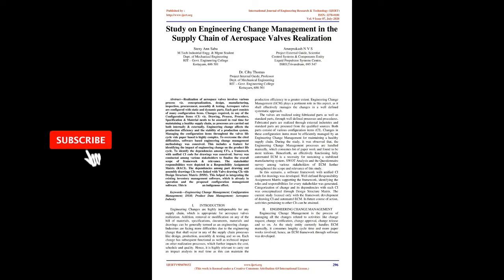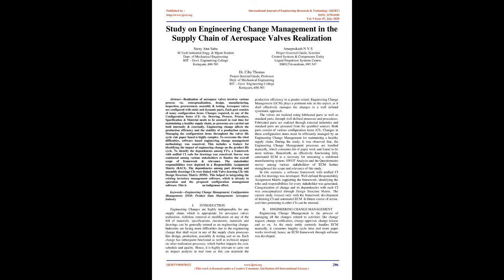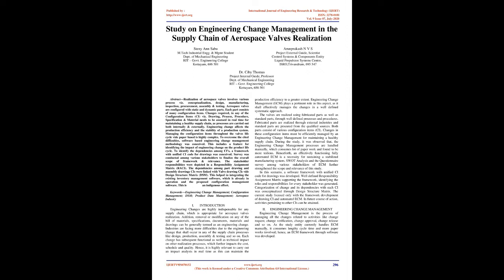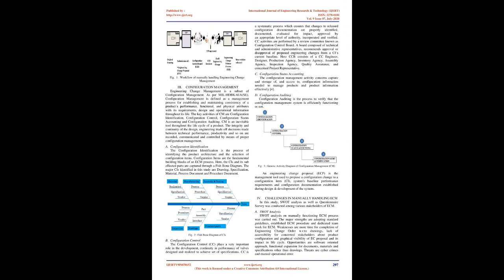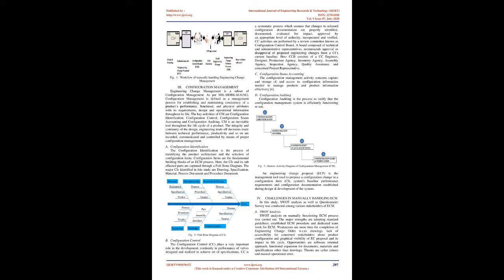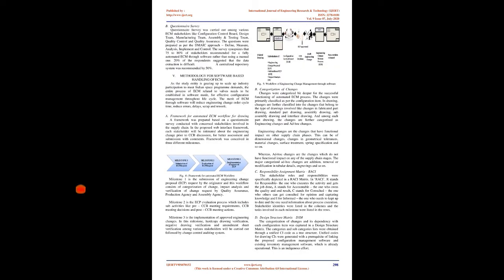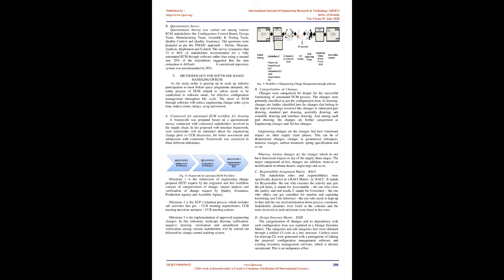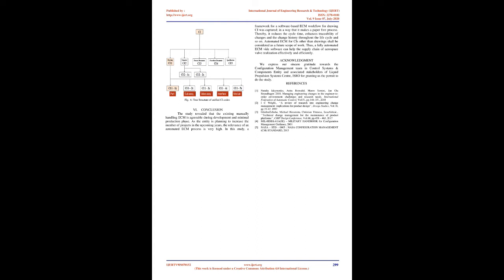Study on Engineering Change Management in the Supply Chain of Aerospace Valves Realization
👇Download Article👇
IJERTV9IS070152
Steny Ann Sabu , Arunprakash N V S , Dr. Ciby Thomas

Realization of aerospace valves involves various process viz. conceptualization, design, manufacturing, inspection, procurement, assembly & testing. Aerospace valves are configured with static and dynamic parts. Each part consists of many configuration items. Changes required, in any of the Configuration Items (CI) viz. Drawing, Process, Procedure, Specification & Material needs to be assessed in real time for maintaining a healthy supply chain, as processes are carried out both internally & externally. Engineering change affects the production efficiency and the stability of a production system. Managing the configuration items throughout the valves life cycle vide paper based is highly complex. To overcome the cited difficulties, software based engineering change management methodology was conceived. This includes a feature for identifying the impact of engineering change on the product life cycle. To identify the dependencies among CIs, a framework with unified CI code for drawings was conceived. Survey was conducted among various stakeholders to finalize the overall scope of framework & relevance. The stakeholder responsibilities were depicted in a Responsibility Assignment Matrix (RACI). The dependencies among part drawing and assembly drawings CIs were linked with Valve drawing CIs vide Design Structure Matrix (DSM). This helped in integrating the existing inventory management software, which is already in operation and the proposed configuration management software. This is an indigenous effort.